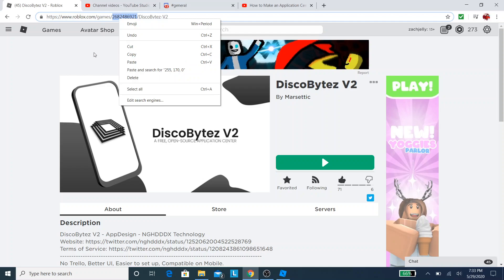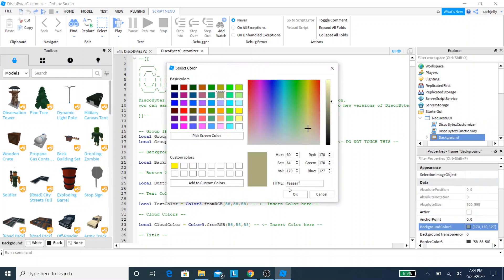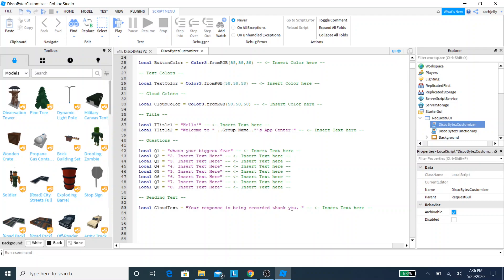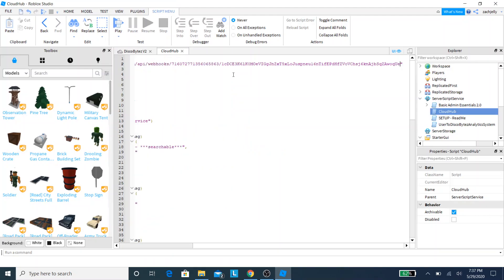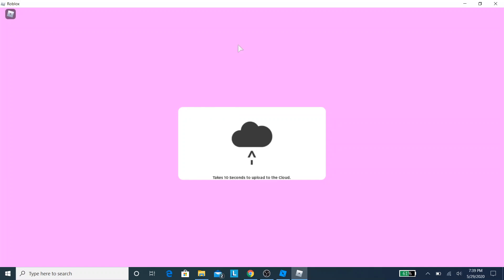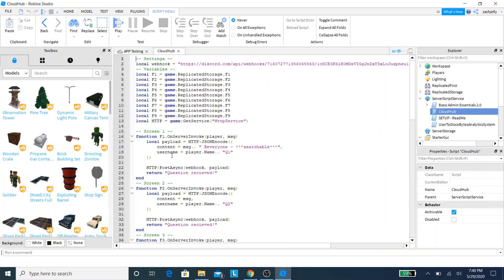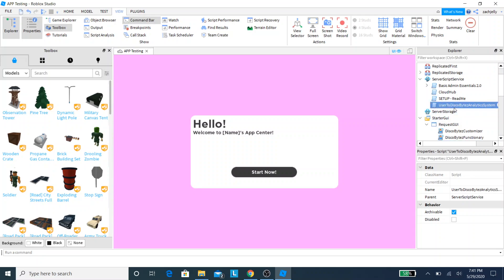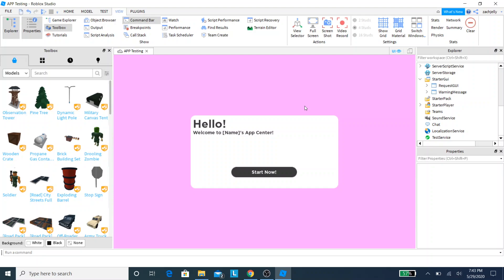How to Make an Application Center System 2020-2021 (NO TRELLO!) | DiscoBytez V.2.5.1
This video will describe you in-depth detail on How to make an Roblox Application Center NO TRELLO 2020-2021 App System V.2.5.1 If you are confused on any instructions please refer back to an old video

(CURRENT VERSION) V.2.5.1.

Please give the creator and me some credit on the description of the game. We work hard and effortlessly for this Application center. Please show us support by sharing this video and giving us credit.

This application service is Free to use and will be for a life time. This is a simple alternative from the old terabyte service or mycenter.

I'd also be happy to help you in the comments section of this video if you would like.

This is not a mandatory update, this update includes new features like group name replacement as well as not to ping @everyone or @here no longer.